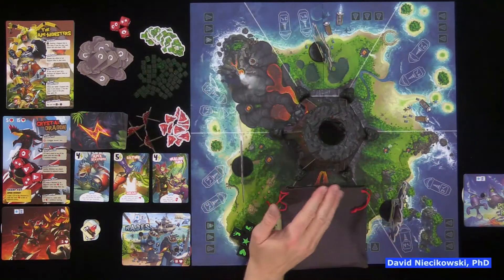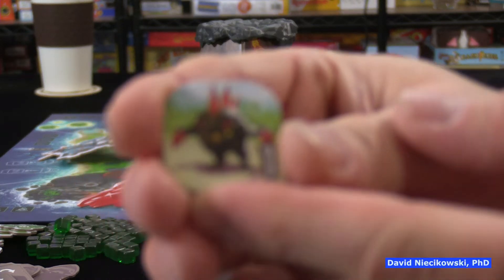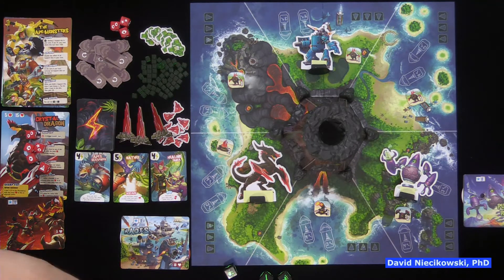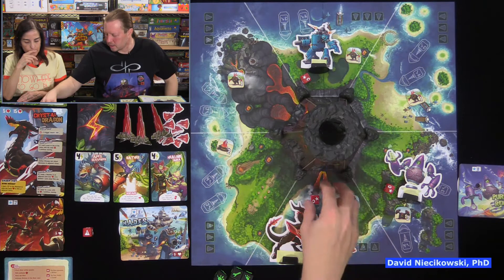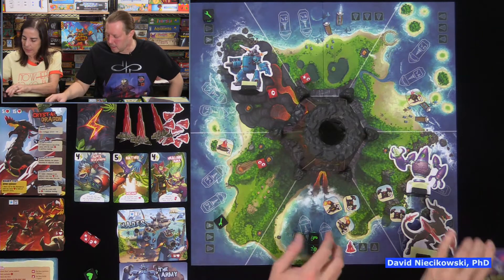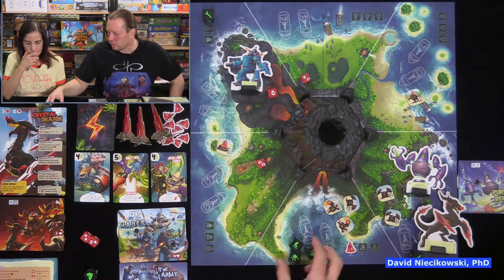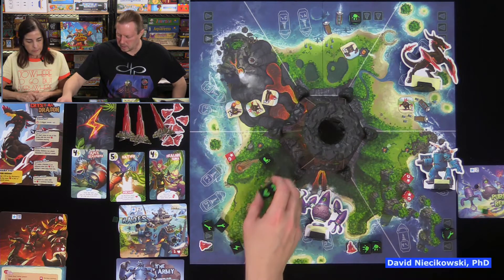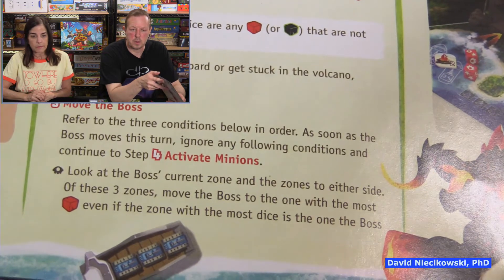King of Monster Island: How to Play & Play Through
A new King of Game rises: King of Monster Island

We have detected irregular movement on the Monster Island. The volcano is erupting like never before. Monsters from all around the world are gathering on the Island, what is happening? They don’t even fight each other anymore!
Because is a greater menace is lurking. Something big enough to threaten every monster and make them fight together against the same enemy…

Was this in the script? Wait… Is this a cooperative King of game?

In King of Monster Island, players will play as giant monsters who must work together to defeat a titan-like Boss before it finishes building an interdimensional portal. Each turn, players will roll dice to damage minions & boss, heal themselves, gain energy and buy cards, move around the island, activate human support, and increase fame. For the Boss’ actions, they are controlled entirely by the game itself. Using the results of the dice rolled into the volcano, the Boss will move, activate their minions, and attack nearby monsters.
Their goal: allow their minions to set up the pylons needed to construct the portal. To win, the players must defeat the Boss before they manage to activate the portal or defeat even a single Monster.

Otherwise Earth will be demolished!

king of monster island dice board card push your luck drafting cooperative game david niecikowski